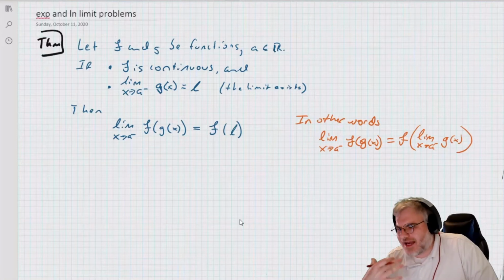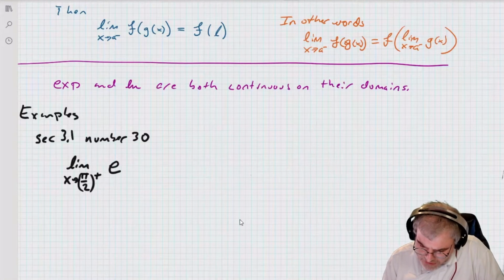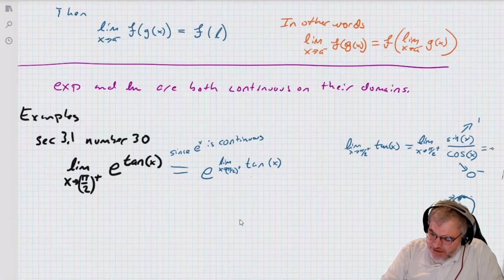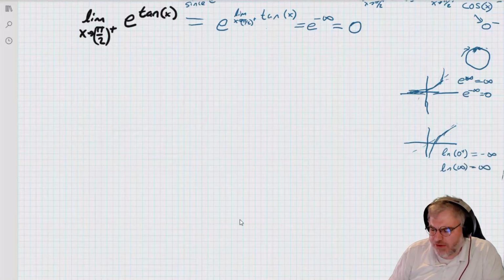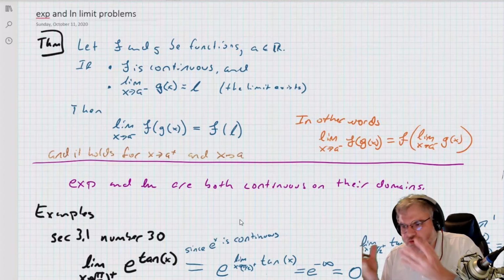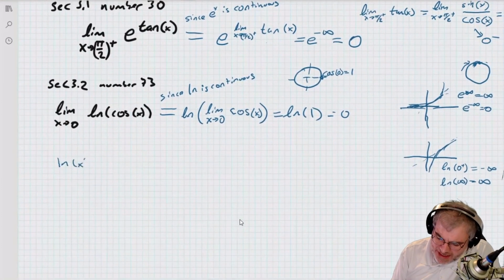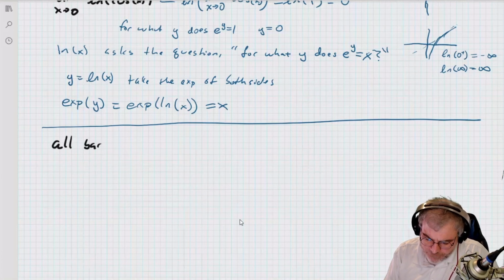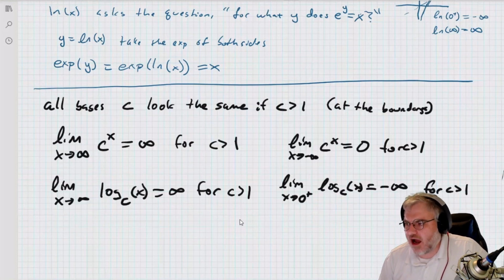Calculus Fall 2020 Limit Problems with exp and ln